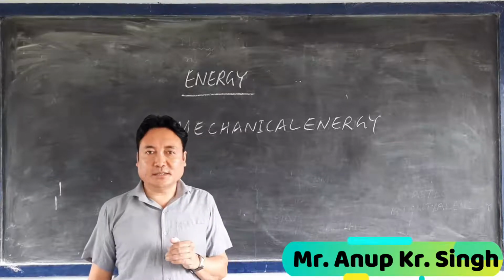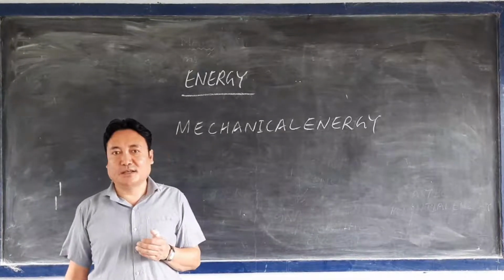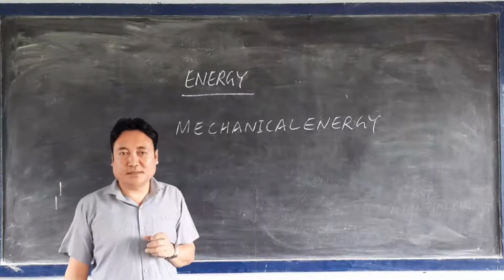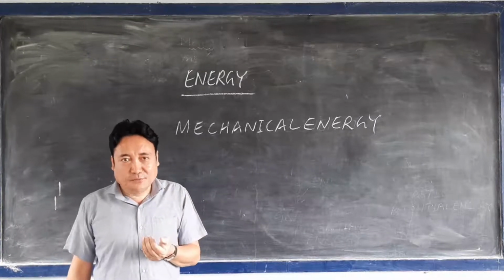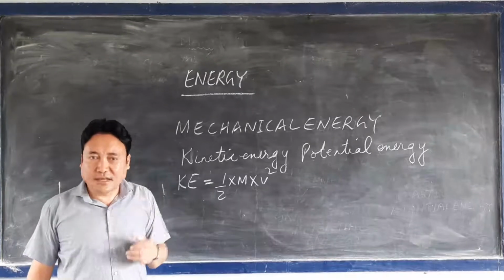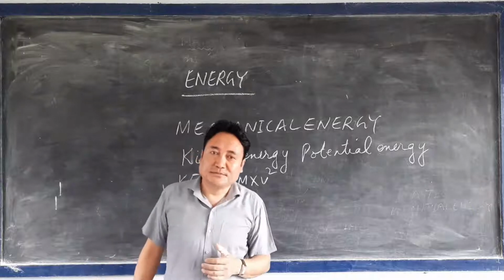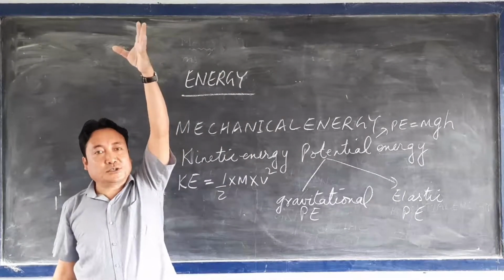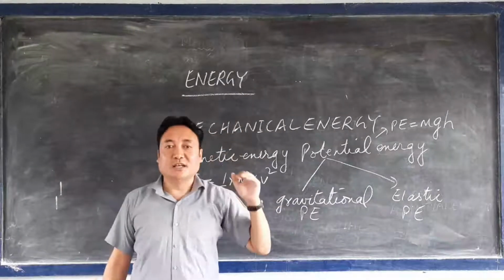Class VIII (Physics)